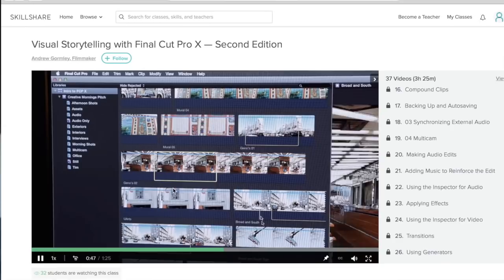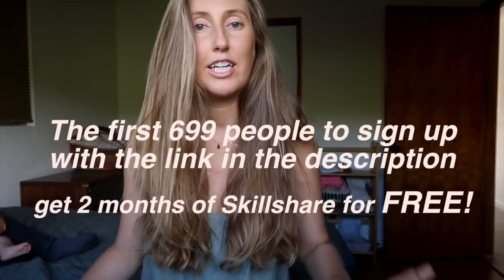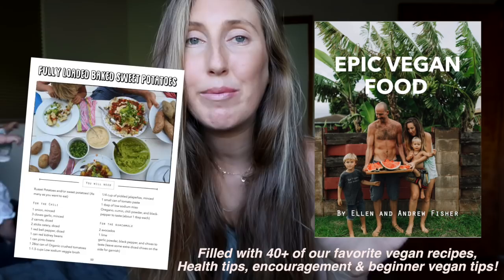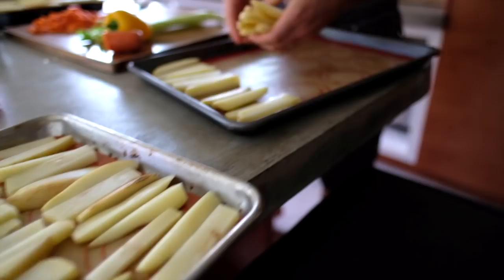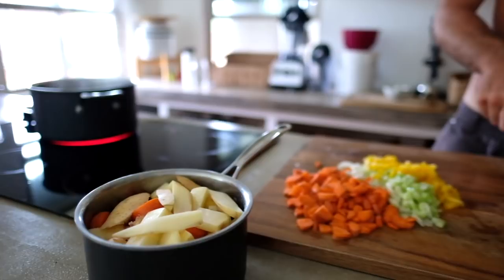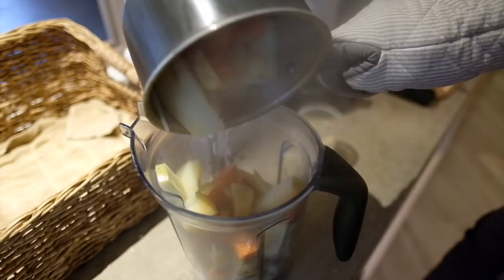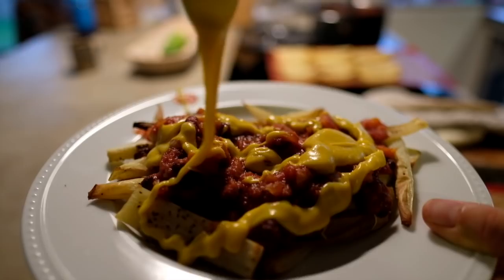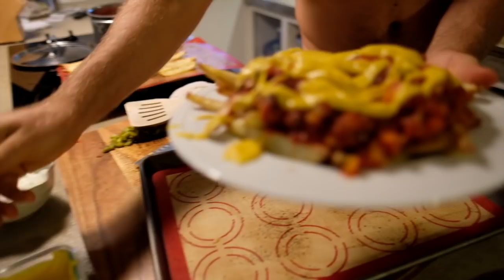Vegan CHILI CHEESE FRIES Recipe + family day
The first 699 people to click this link will get 2 months of Skillshare for free

Epic Vegan Food! Filled with 40+ healthy VEGAN recipes, health tips, encouragement, inspiring content and beginner vegan tips!!

VEGAN CHILI CHEESE FRIES recipe:

Slice and place the potato fries on parchment paper, sprinkle with black pepper and garlic powder and bake for 30-45 minutes, depending on your oven and how thick you sliced the potatoes. Rotate the trays, if you baked multiple trays, to make sure they all cook evenly.

For the Cheese sauce:
4 cups diced russet or golden potatoes
2 medium carrots, diced
1 medium fresh jalapeño, minced (or a little pickled jalapeño)
1/2 an orange bell pepper
1/4 cup raw whole cashews
1/4 cup nutritional yeast
1/2-3/4 cup water
1 tsp garlic powder
2-3 tbsp lemon juice
1/8 tsp sea salt

Boil the potatoes and carrots. Once tender, drain the water from the pot and and blend the potatoes and carrots with the rest of the cheese sauce ingredients in a high speed blender like the Vitamix until smooth and creamy. You will need a good blender for this recipe to get the sauce smooth and creamy.

For the chili:
1 onion, minced 3 cloves garlic, minced 2 carrots, diced 2 sticks celery, diced 1 red bell pepper, diced 1 can red kidney beans 1 can pinto beans 1 28oz can of Organic crushed tomatoes
1-1.5 cups water or low sodium veggie broth 1 small can of tomato paste Oregano, cumin, chili powder, and black- pepper to taste (about 1 tbsp each)

Sauté the onion and garlic in a large pot with a little water. Then add the carrots, celery, and bell pepper and cook that down/stir for 5 to 10 minutes on medium heat. Add more water or veggie broth as needed to keep it moist.
Drain and rinse the beans with water thoroughly. Then add the beans,
canned tomatoes, more water or veggie broth, tomato paste, and spices to the pot. Stir and cover the pot and turn down to low heat for 15 minutes or so. Then voila! The chili is ready.